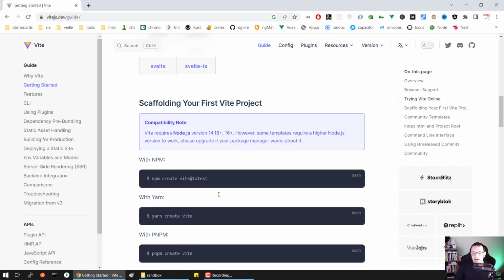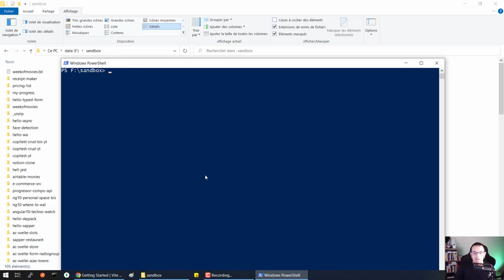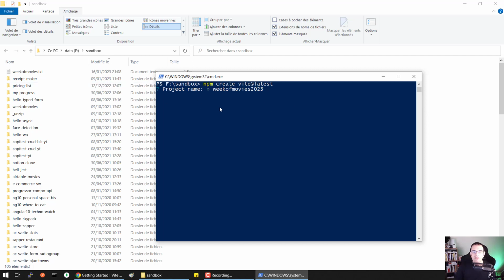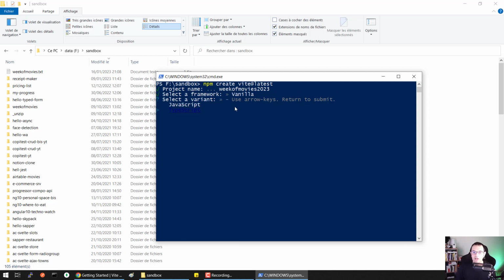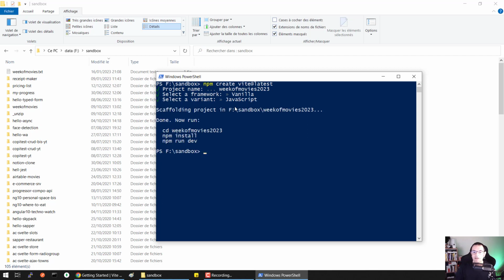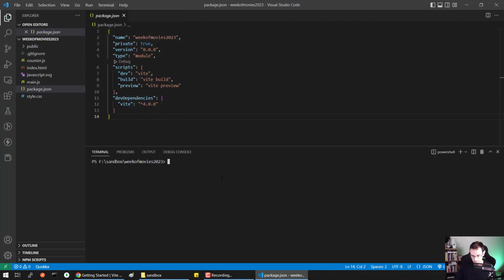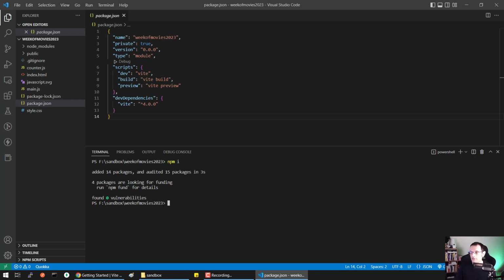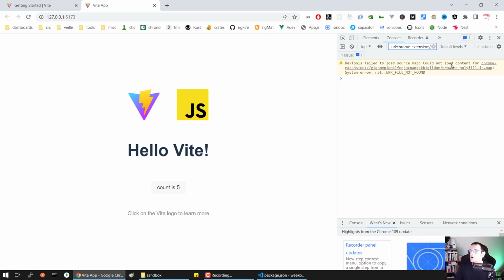Learn JavaScript in 2023 #1 - Generating a new JavaScript project with Vite.js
Vite.js allows to generate a new JavaScript in just one line of code.

Chapters:
0:00 Vite.js to generate a new project
2:22 completing the installation and running the app
3:22 displaying the developer tools